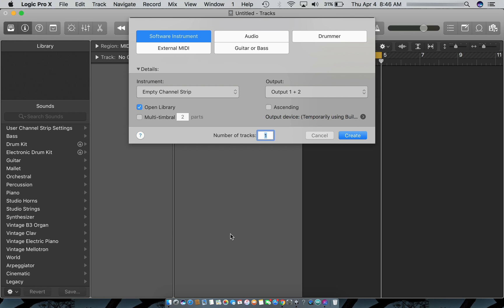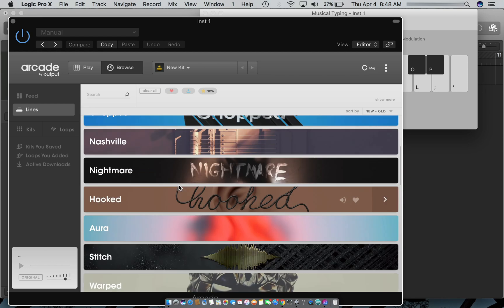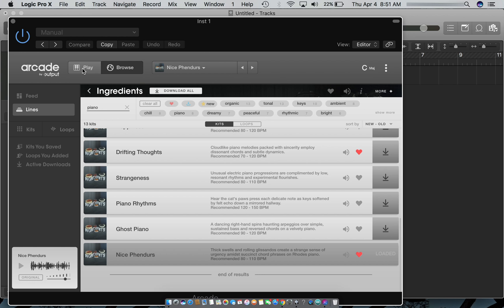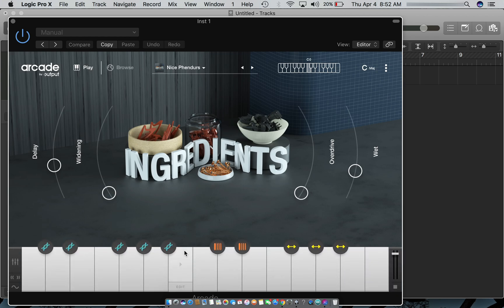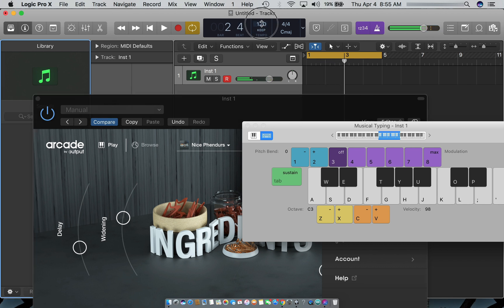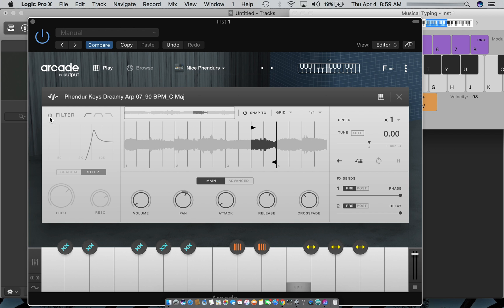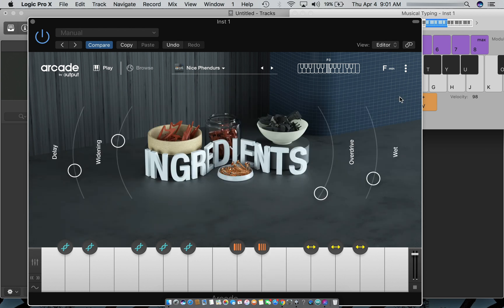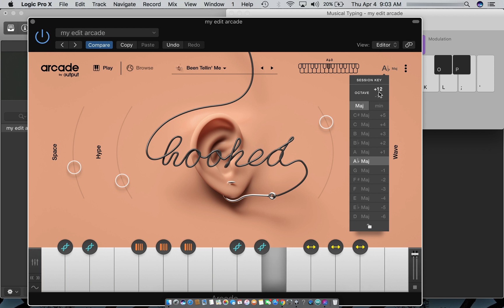Outputs Arcade in Logic Walkthru/Tutorial- Editing tips on Arcade Loops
Just a Walkthrough and a few tips. Will be putting more tutorials up as I found out more.

1 Free Month of Arcade! On me. Try it out before you purchase.